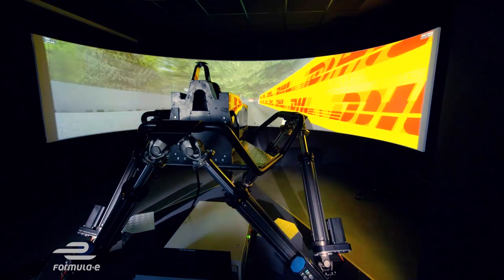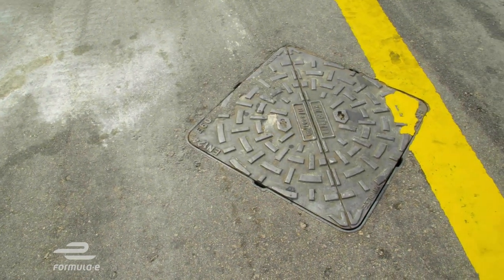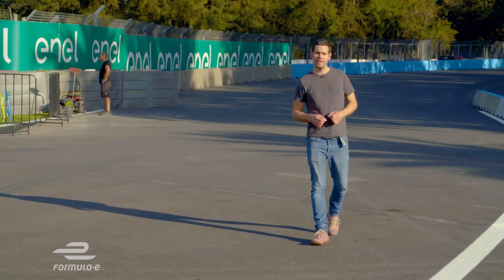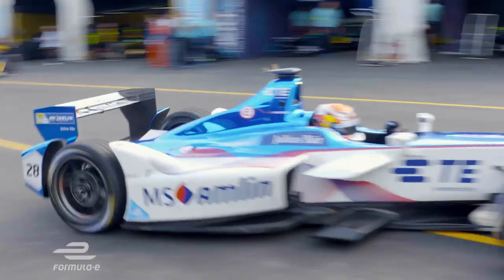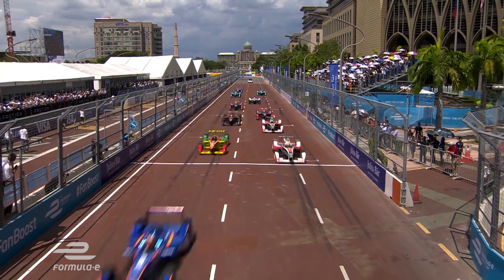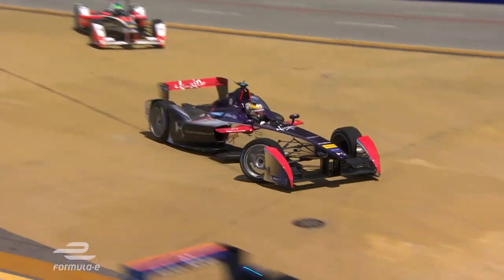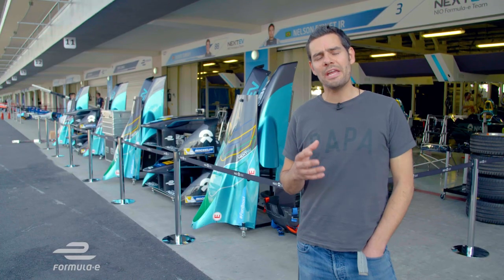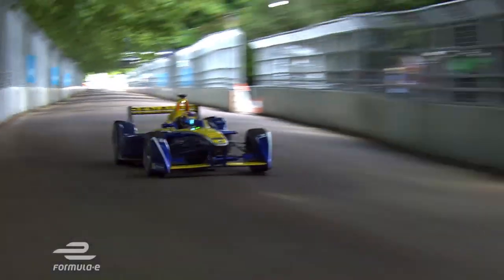How Formula E Race Strategy Works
The inherent challenges of Formula E mean teams have to take into consideration a number of unique factors when approaching a race weekend. From energy management to car changes, Marc Priestley takes an in-depth look at race strategy.